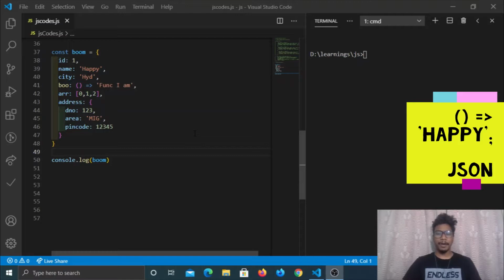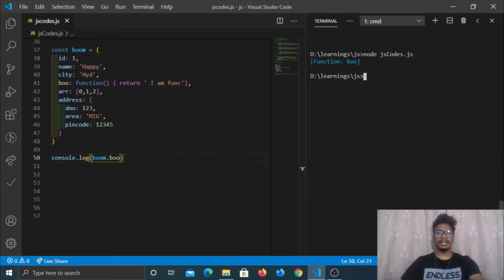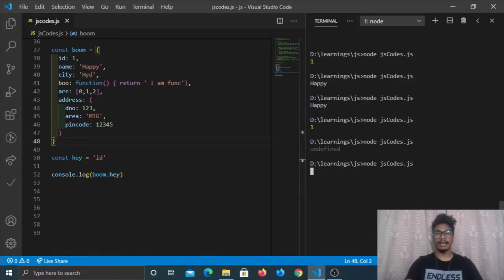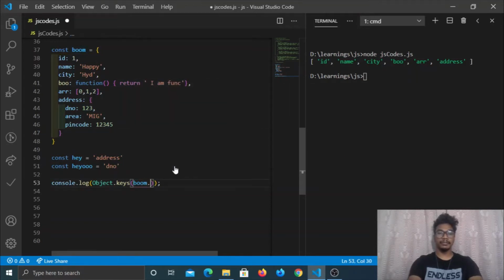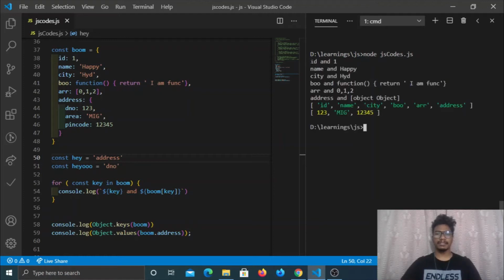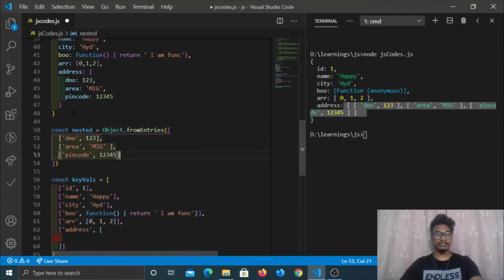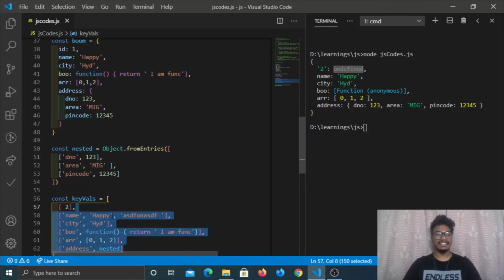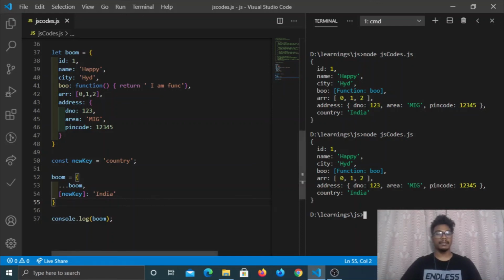Must Basics of JSON in JS | Happy Arava | Javascript